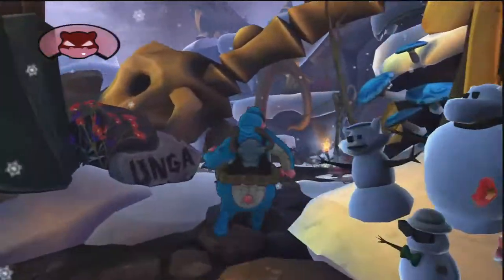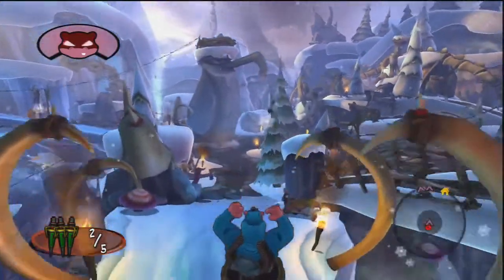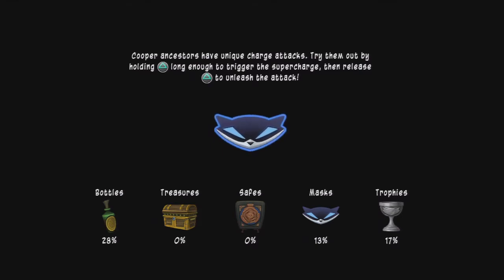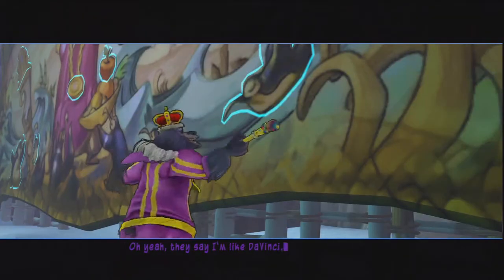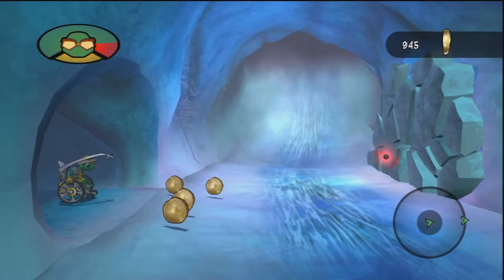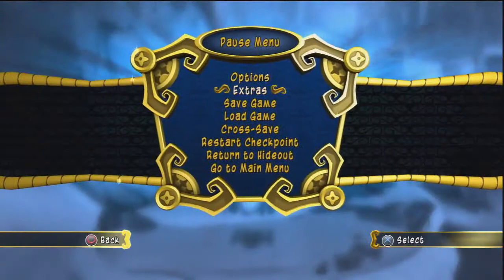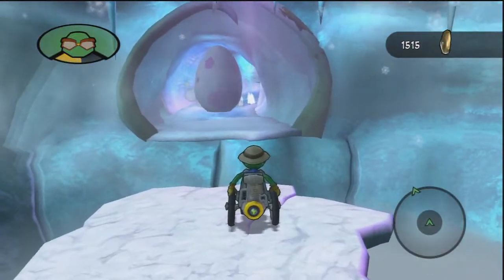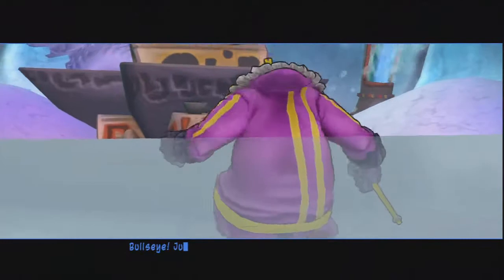Lets Play Sly Cooper: Thieves in Time: Episode 13 | Ice Ice Bentley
Welcome back guys, today I will be playing two missions with Murray and Bentley. In these missions I will have to locate penguins, and also travel through The Grizz's Ice Caves. Enjoy!